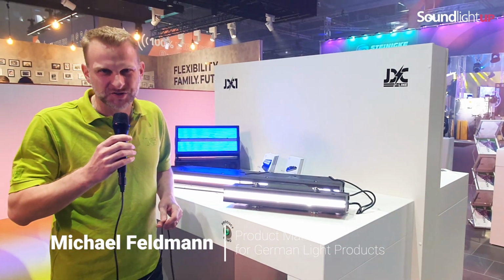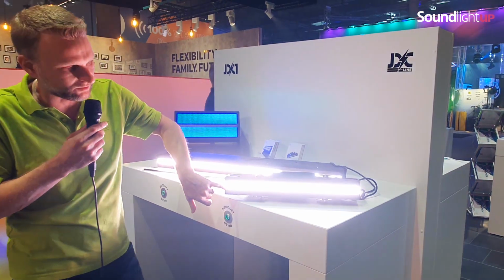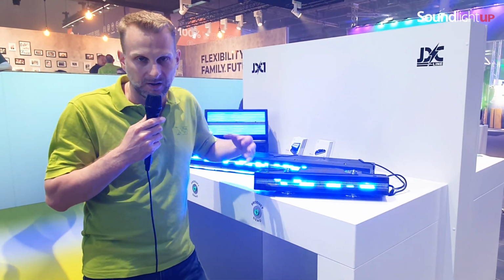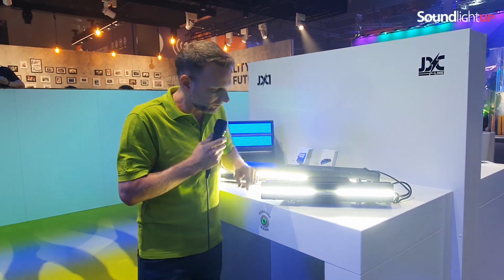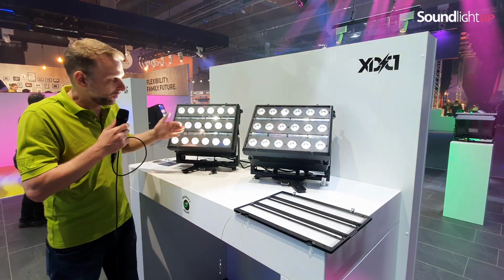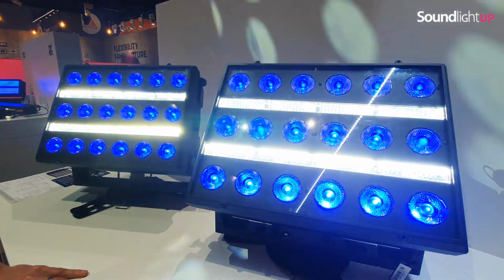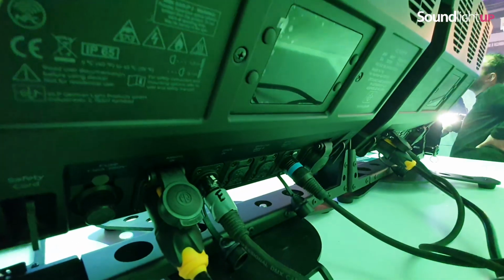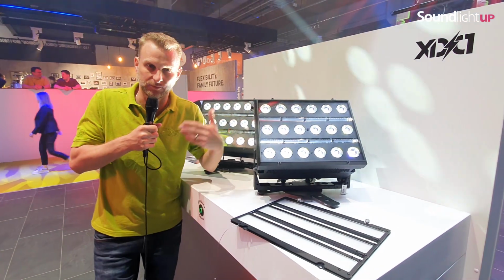LAUNCH 2022 // GLP XDC1 and X5 IP Bar presented by Michael Feldmann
[EN]
A long-range strobe XDC1 developed especially for Ed Sheeran's world tour, a redesign of the Impression platform based on RGB Lime leds that gives birth to a circular wash/beam X5 and linear X5 Bar, a new FR10 led light bar with individual zoom that inaugurates the genre...
GLP has been very active in using the Covid installation to develop new creative products, presented here in video by Michael Feldmann, Product Manager for GLP.

[FR]
Un strobe longue portée XDC1 développé spécialement pour la tournée mondiale d’Ed Sheeran, une refonte de la plate-forme Impression à base de leds RGB Lime qui donne naissance à un wash/beam circulaire X5 et linéaire X5 Bar, une nouvelle barre de sources led FR10 à zoom individuel qui vient inaugurer le genre…
GLP a très activement mis à profit la pose Covid pour développer de nouveaux produits créatifs présentés ici en vidéo par Michael Feldmann Product Manager pour GLP.